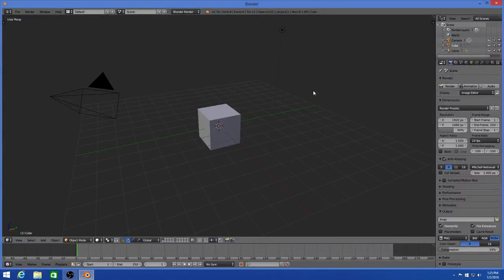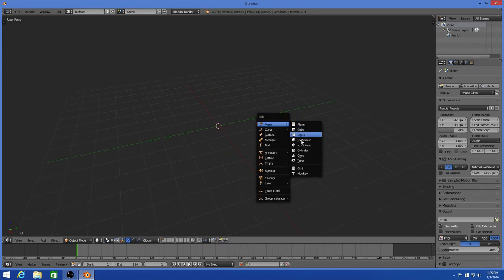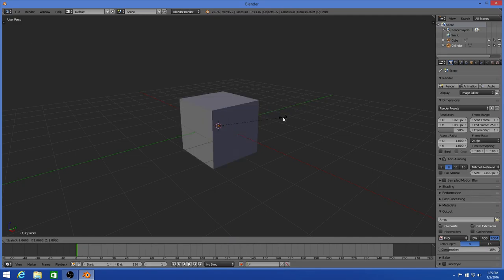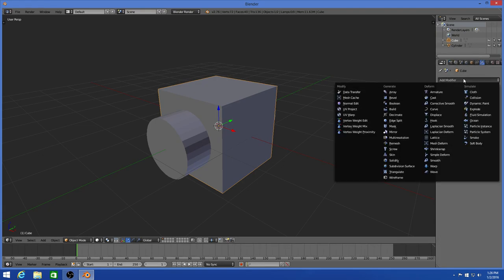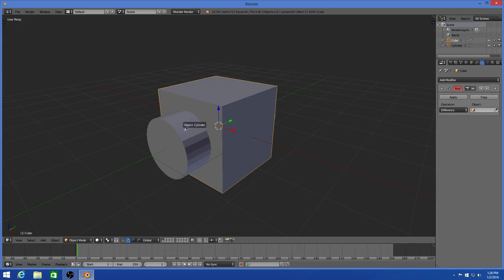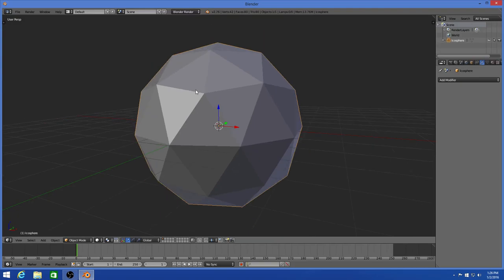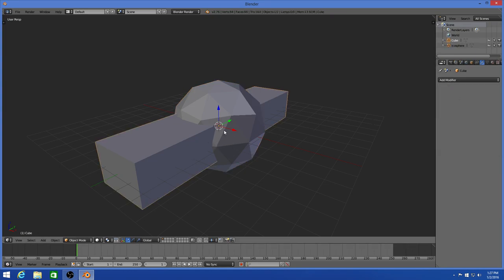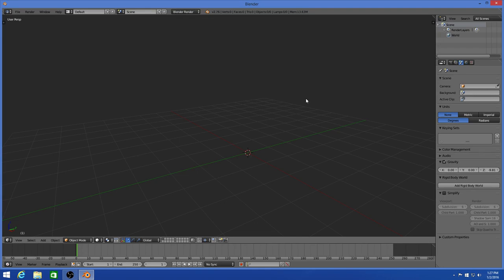[T&T]Blender 3D - Cutting Holes in 3D Meshes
Welcome to a Tips and Tricks video on how to cut holes in 3D meshes with another 3D mesh. Here is where I learned it!